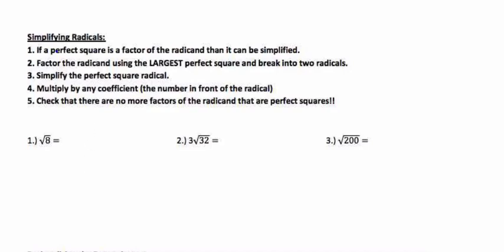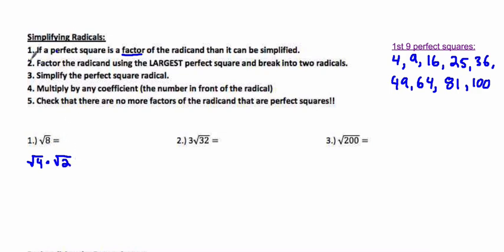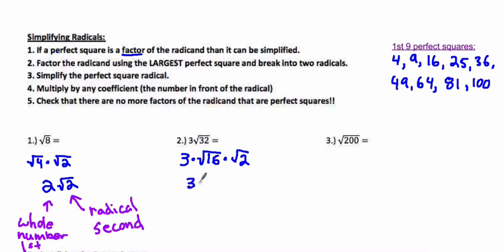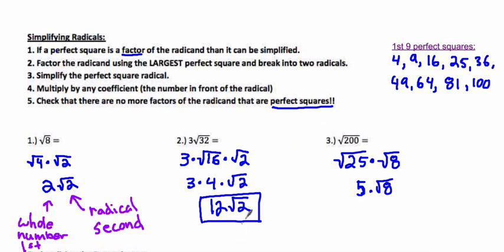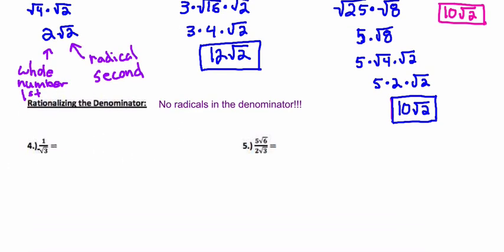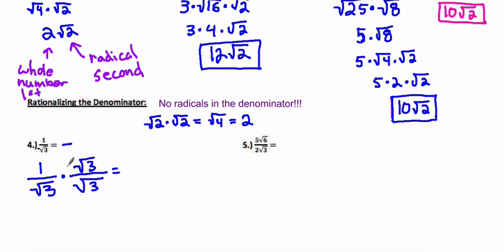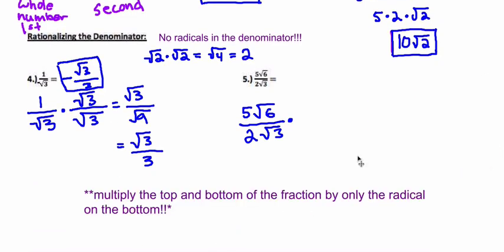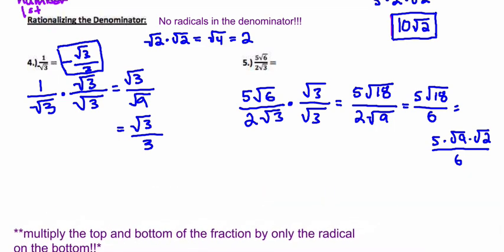Simplified Forms of Square Roots